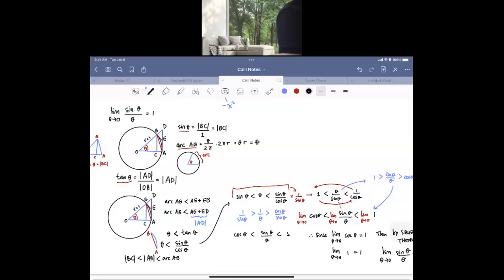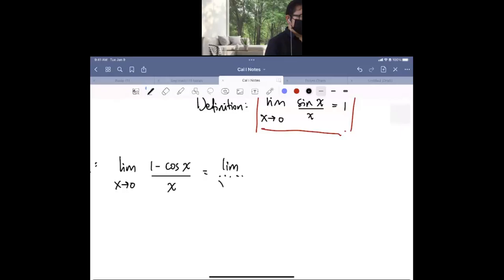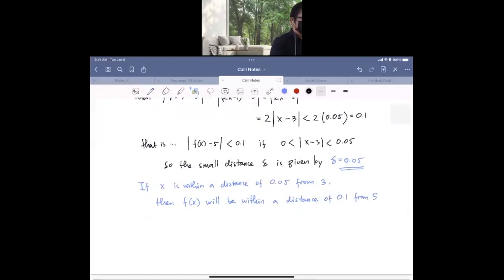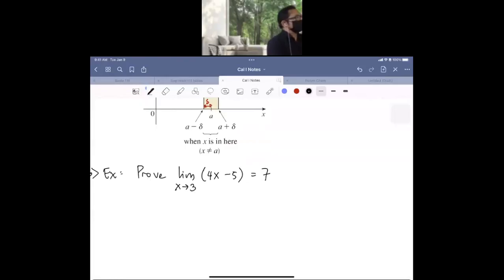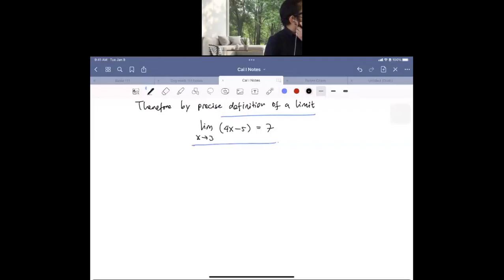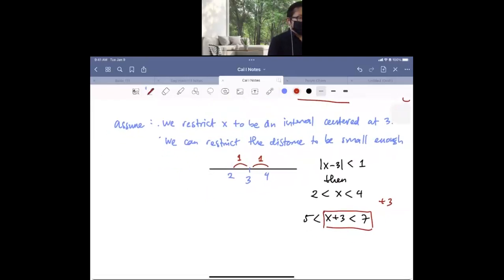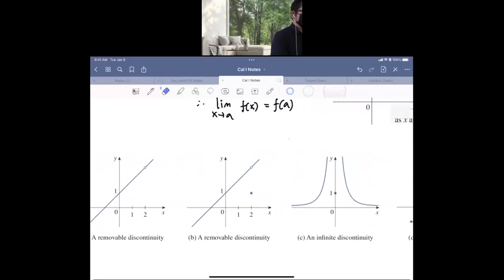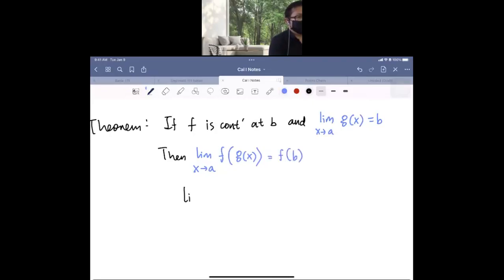Calculus I Class 9/22 - Precise definition of limit - Continuity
This is the recording of Calculus I on 9/22. The discussion about precise definition limit and continuity.